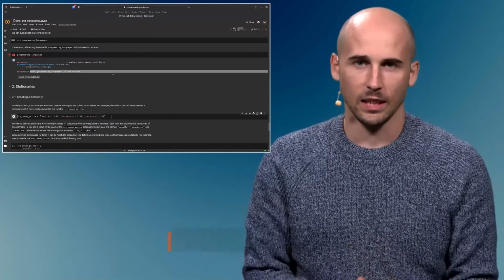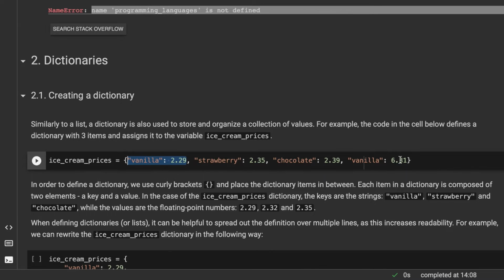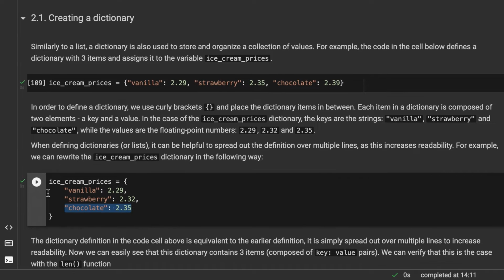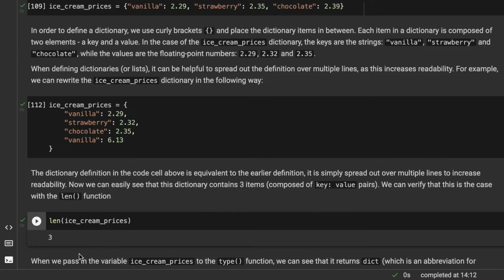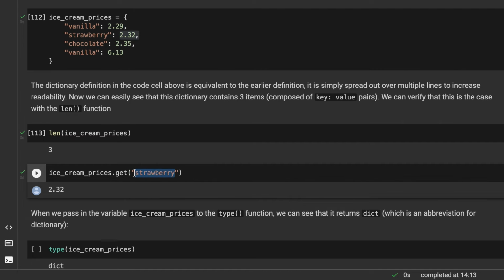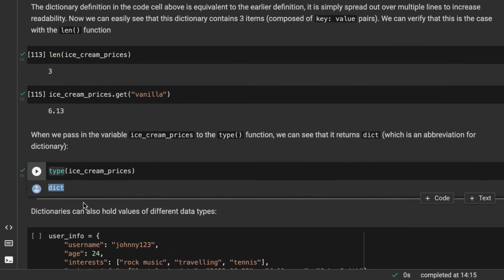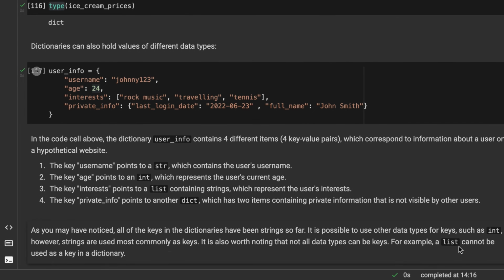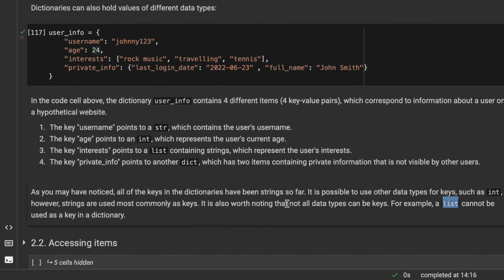Dictionaries - Introduction - Python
Chapters:
0:00 Defining dictionaries
0:50 Unique keys
2:20 Multiple line definition
3:20 len function
4:40 Accessing the elements
6:55 More about dictionaries